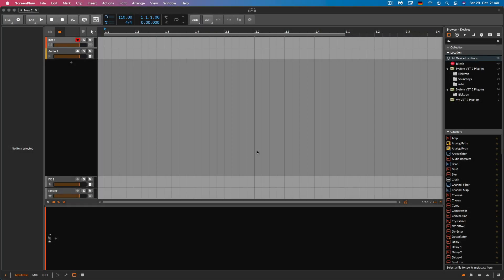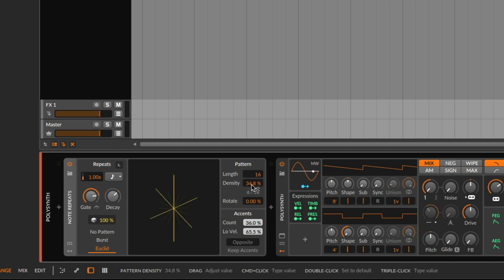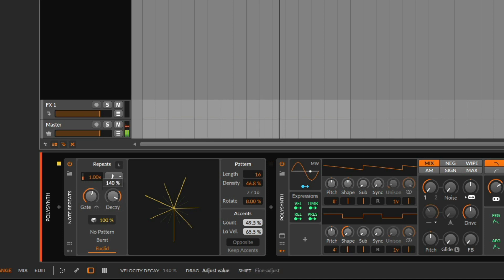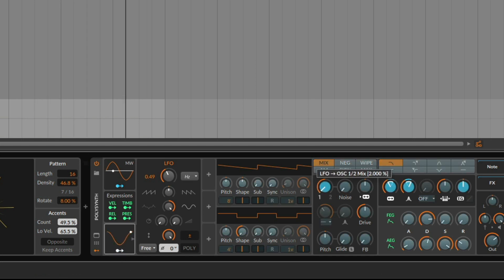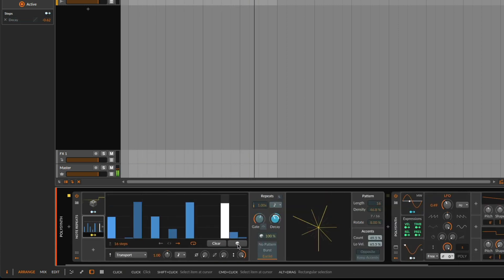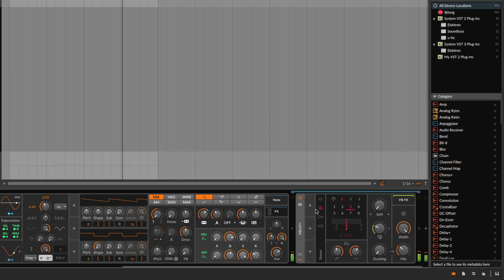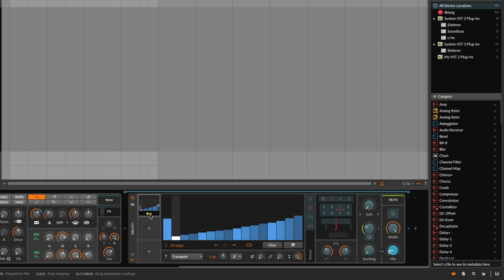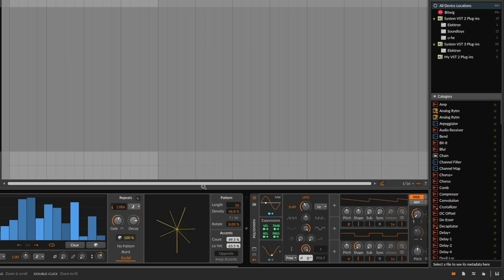Make things RHYTMIC instantly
Bitwig really makes it easy to get a nice rhythm for chords going with the Note Repeats and Delay+ Plugin - see here how!

If you're new to Bitwig check out my Bitwig Beginner Tutorial